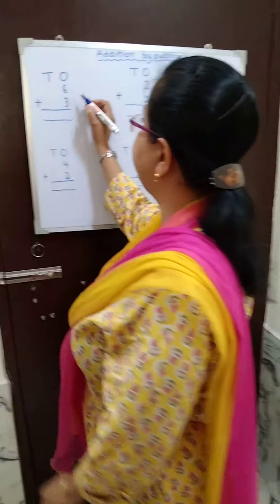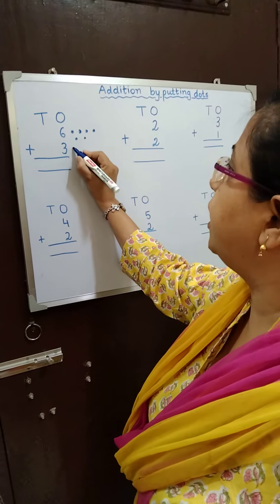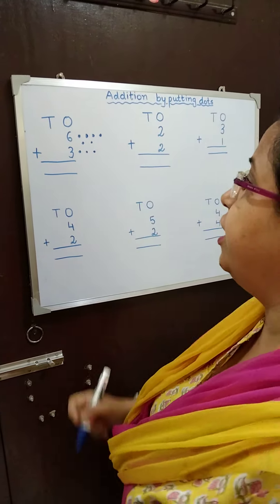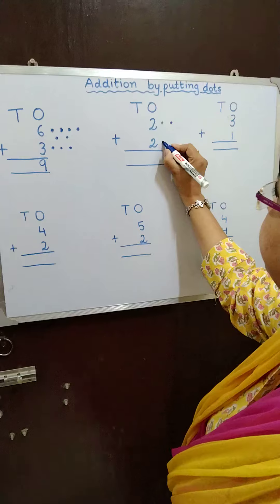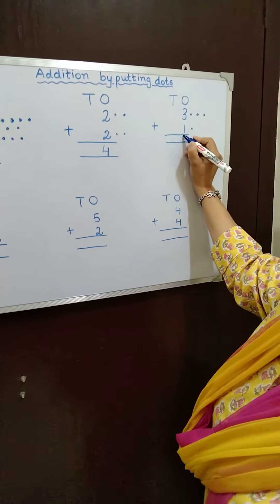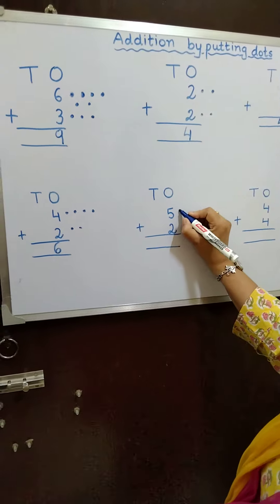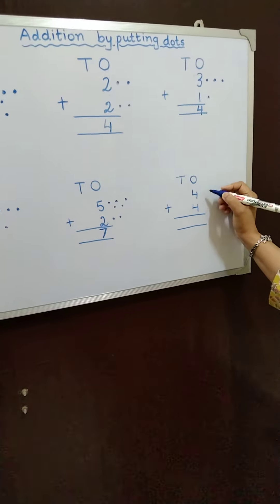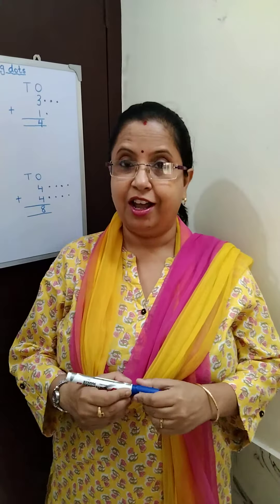Ellora Saha....Maths (addition by putting dots)